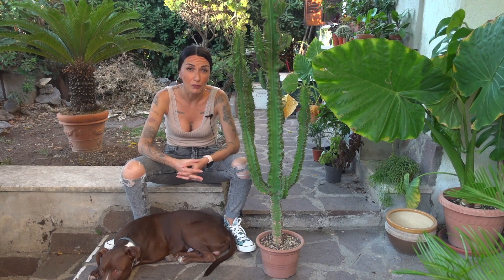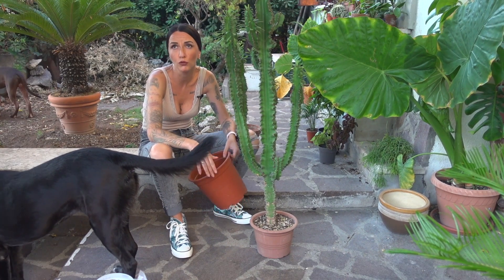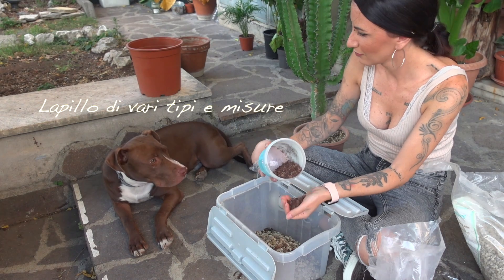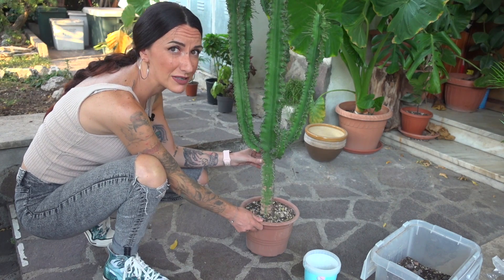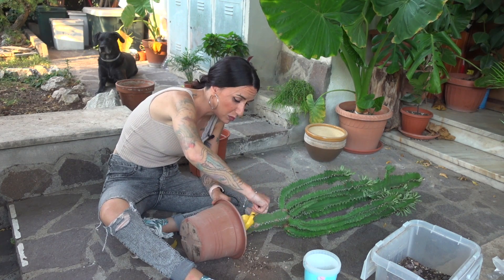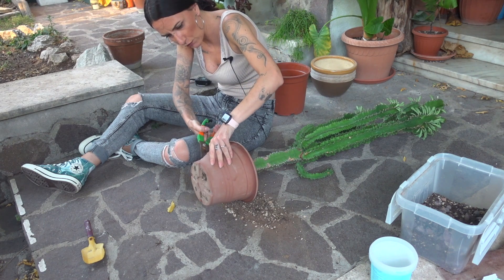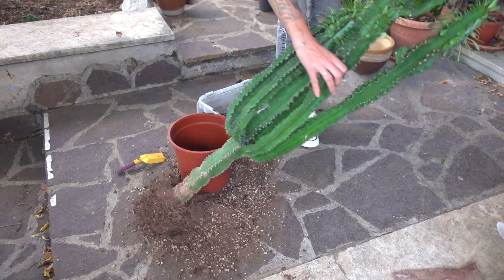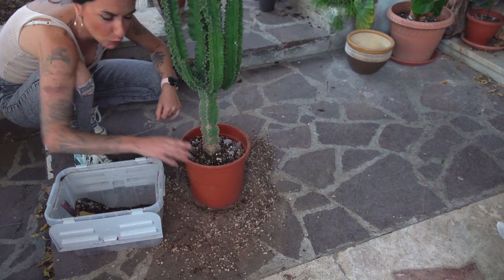Come rinvasare l' Euphorbia eritrea!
Ciao a tutti cuori verdi e benvenuti o ben tornati sul canale.
Per la rubrica maninellaterra andrò a rinvasare la mia Euphorbia eritrea dopo un anno e mezzo che è con me.
Non riuscivo a togliere il vaso per quanto fosse pieno di radici, rho dovuto tagliare.
Mi raccomando quando fate queste operazioni cercate di indossare sempre dei guanti per proteggervi!
Buon video e buona vita con le vostre Euphorbiaceae e Cactaceae!
Mary

Lapillo vulcanico geosism
Lapillo rosso
Pomice vulcanica
Pomice altra pezzatura
La nazione delle piante
La pianta del mondo
CLUBHOUSE MI TROVI COME : Maryracconta

MUSIC
Artist: R.LUM.R
Title: Copycat